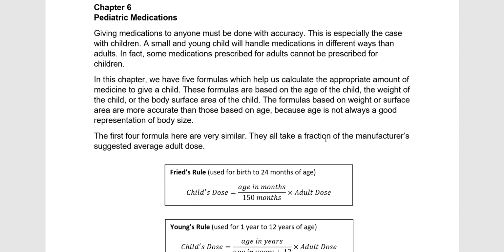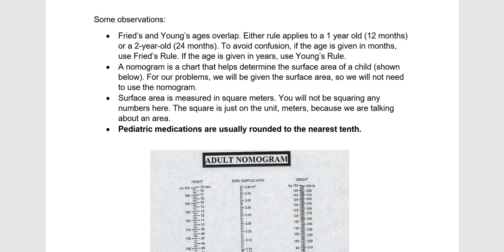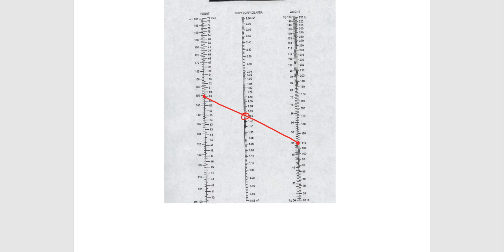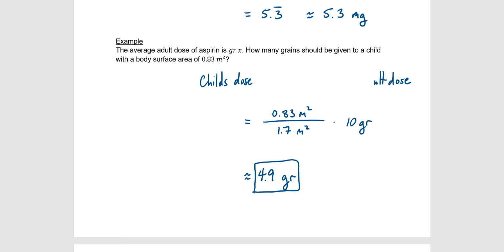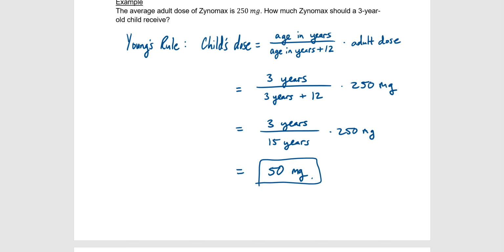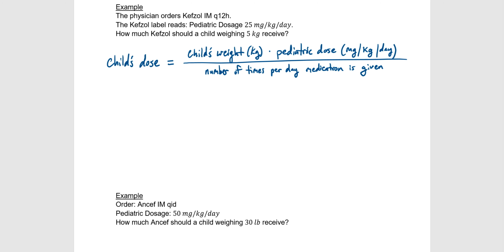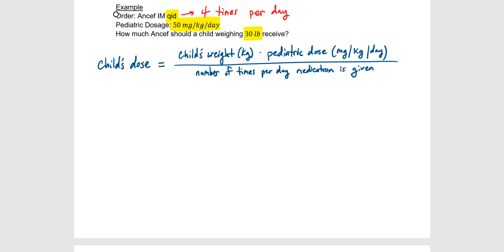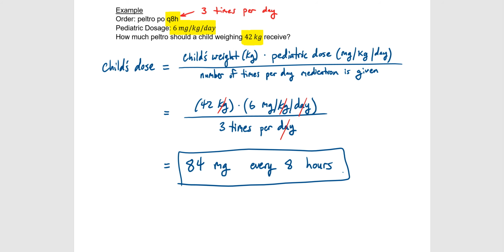Chapter 6 - Pediatric Medications